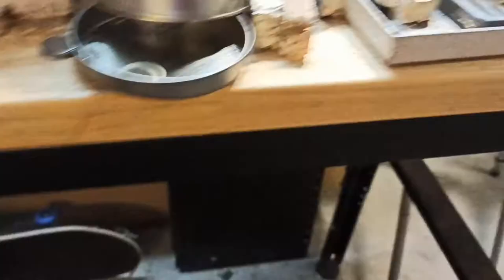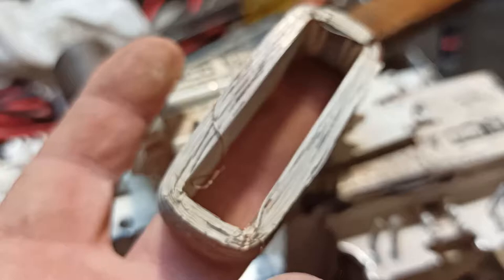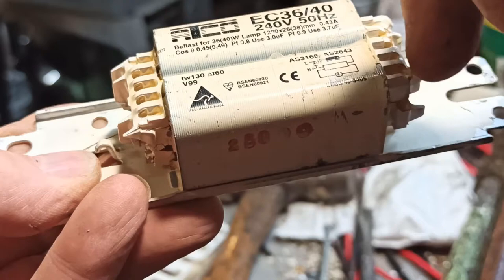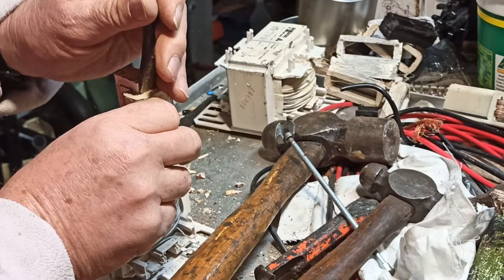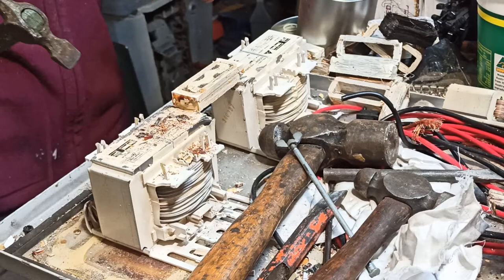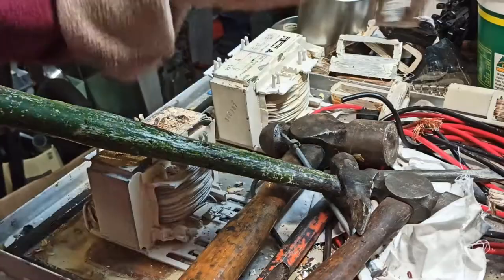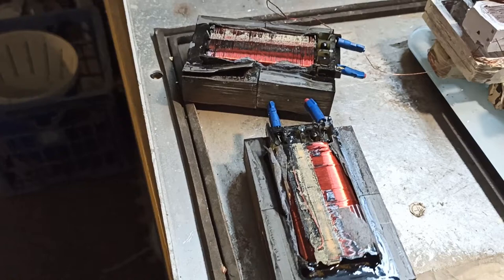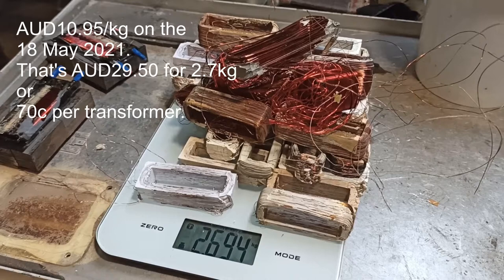50 Fluorescent Light Transformer Ballast Copper Recovery. Worth it at todays prices. Bondi Scrapper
How I recover 70 grams of scrap burnt copper from small fluorescent light transformer ballasts. It's reasonably fast and at current scrap metal prices it's worth it.  Lots of businesses are swapping out fluorescent light batten fittings for LED lights that use less power.  These ballasts are part of the light fitting and you can also recover some brass, solid core copper wire and clean pressing steel.

This channel is my recycling journey from kerbside collections and dumpster diving and ending at the scrap metal dealer for a cash pay-out.
I love walking the streets and finding recyclable waste, taking it back to my small workshop (The Cage) and pulling it apart, saving it from landfill and feeding it back into the manufacturing stream via the scrap metal dealer.